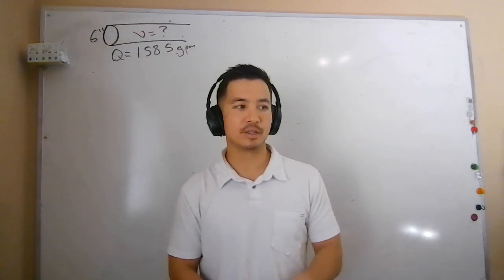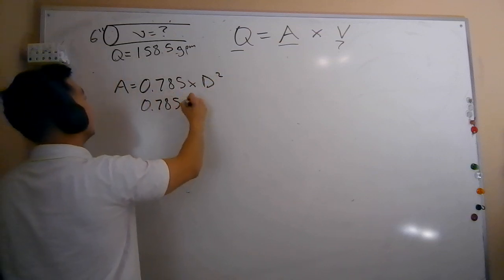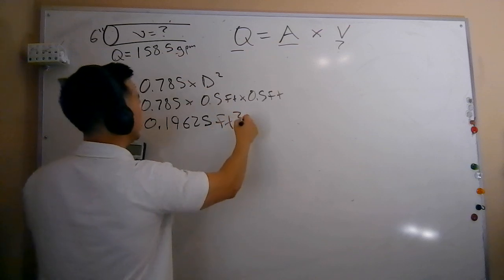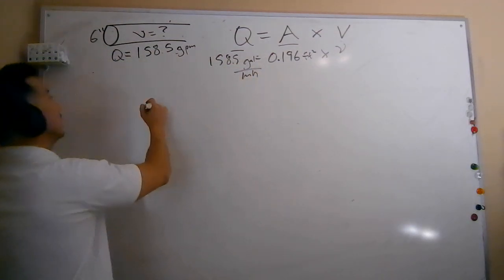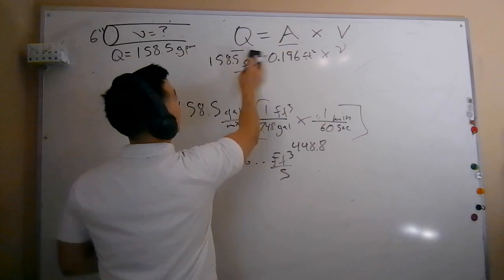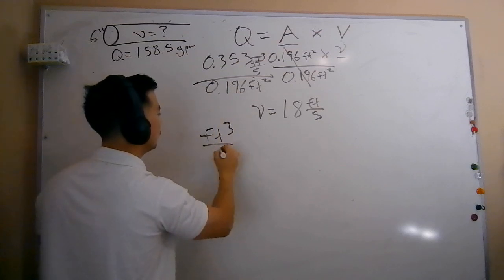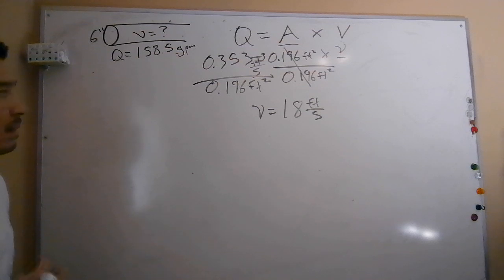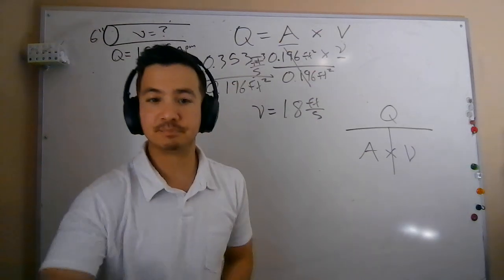Water Math: Calculating Velocity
In this video we will be calculating velocity when given a flow rate in gpm and the size of our pipe in inches.